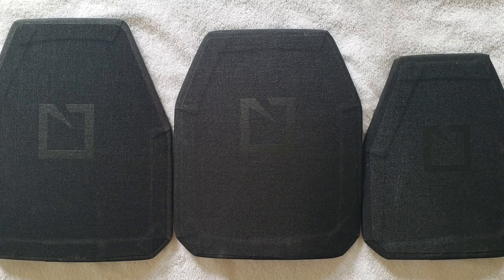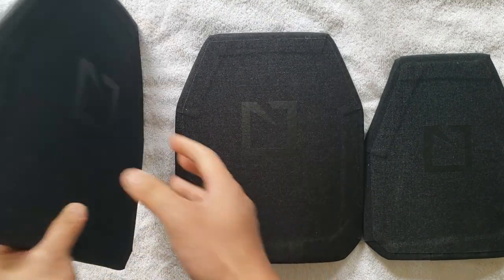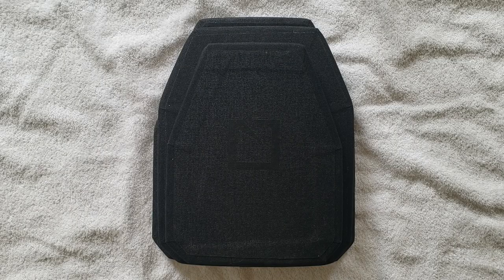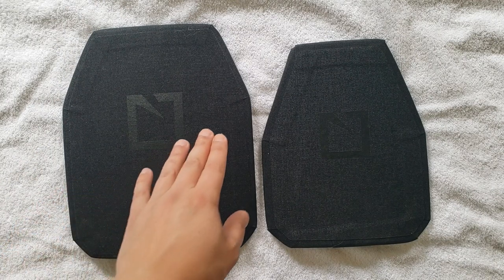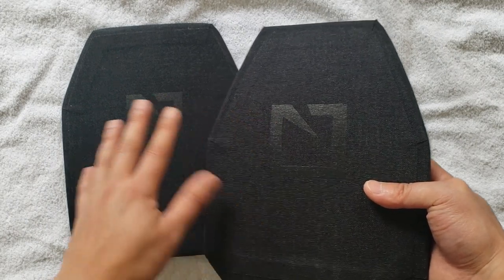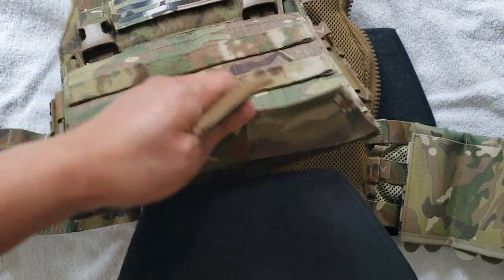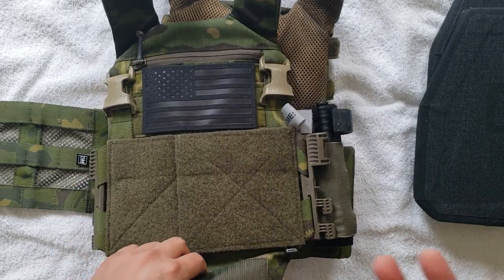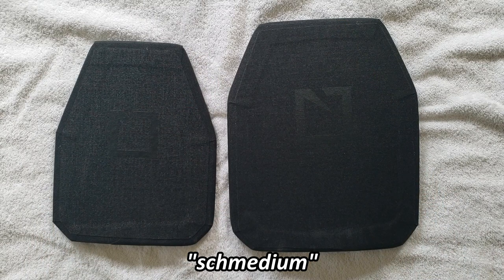Hesco M210 Multi-Curve Special Threat Plates (Small, 9x11 Swimmer) vs L210 (10x12 & 8x10 Shooter)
This video provides an overview of the newer Hesco M210 Multi-Curve Special Threat Plate (Small, 9x11 Swimmer Cut shown) and compares it against the Hesco L210 Single-Curve Special Threat Plate (Large, 10x12 Shooter Cut & Small, 8x10 Shooter Cut shown).

The newer 9x11 plate size provides an option for those who are in-between 10x12 and 8x10 (schmedium folks) but prefer not to run SAPI profile plates in favor of shooter or swimmer style profiles.

I want to be clear that the intent is to show the new size offering through Hesco.  I am not discussing hypothetical scenarios on which plate is better for XYZ scenario.  There is a lot of ballistic testing data available through other channels and it is up to you to determine what will work best for you and your needs and preferences.

Other products featured:
Hesco 3810 level III (Small, 8x10 Shooter Cut)
Velocity Systems Scarab LE front/LT rear
Defense Mechanisms MEPC

See additional resource videos below for reference.

EDIT: A discussion with others in the industry added additional resources to help you determine what works best for you.

"NIJ publishes FIT test failures here. Search for the company and see if they have failed and how many they have failed. Note, if a plate isn’t NIJ certified it won’t show up on this list, so if your manufacturer isn’t in this list, it doesn’t mean that you’re good to go." (Chris J.)

"There's only a few actual manufacturers in the US, so rebranding is a very common thing. Often the certification for a plate isn't listed under the reseller, but on the original OEM. So its good to search by model number if you can't find your company on there.

For example, 26605 I know is an LTC model number, so the certification should be listed under Leading Technology Composites." (John S.)

Thank you to the folks from the discussion.

Brownells - "bunny10"
LAS Concealment - "Bunny"
Slate Black Industries - "Bunny"
Revival Defense - "Bunny"
A&A Tactical - "BUNNY13"
Distaste - "BUNNY10"
My pages
**No firearms or ammunition sales. All firearms are handled in a safe manner by professionals or with professional guidance.